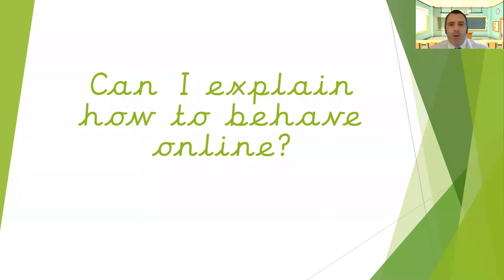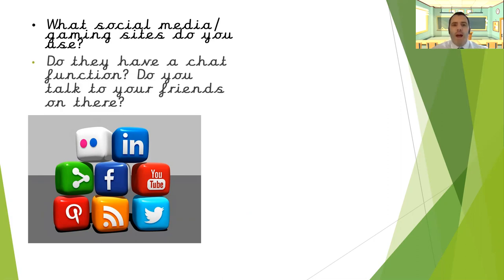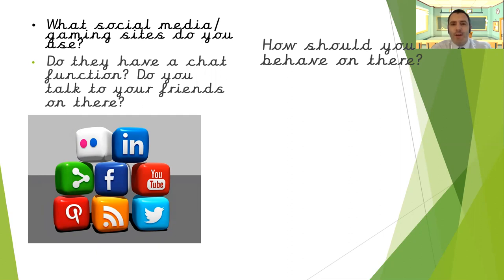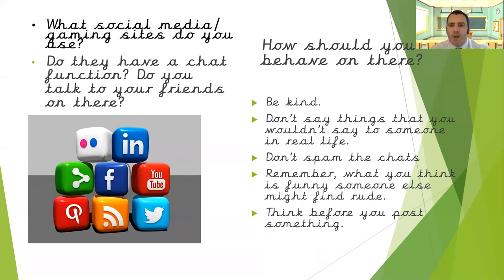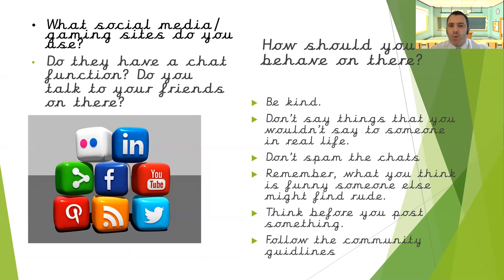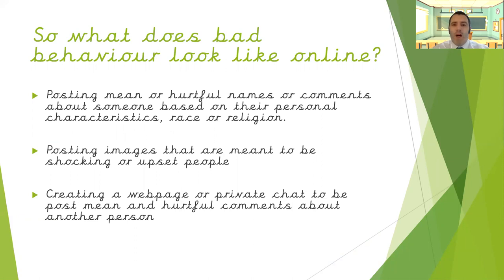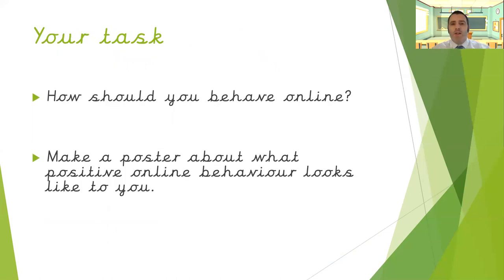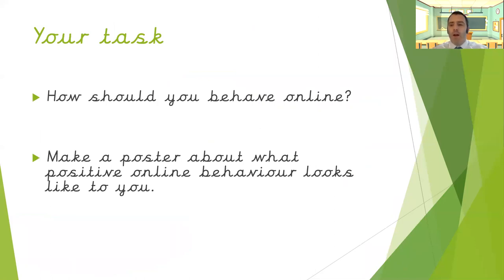Year 5 12th January All classes Computing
Join Mr Hill for a lesson on what positive online behaviour looks like and what to do about behaviour that you don't like online.